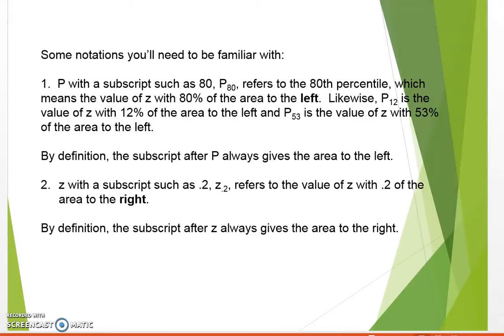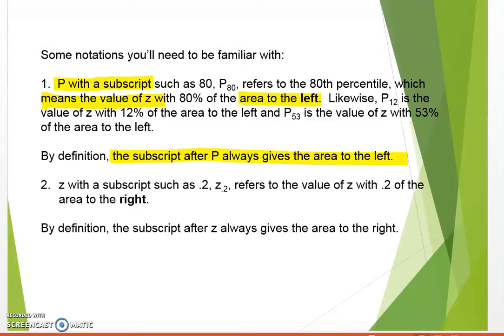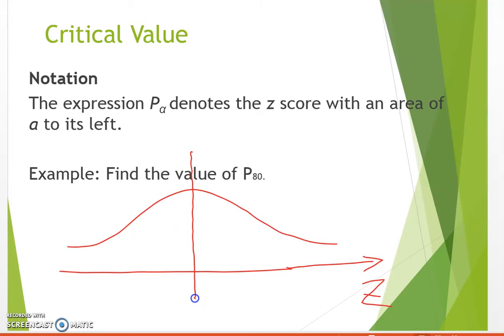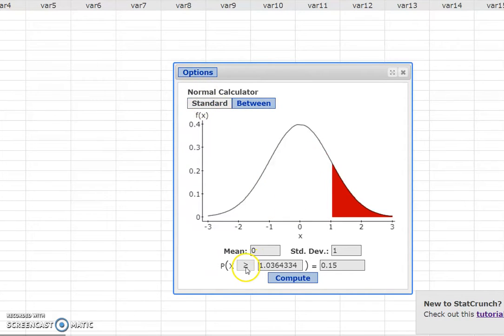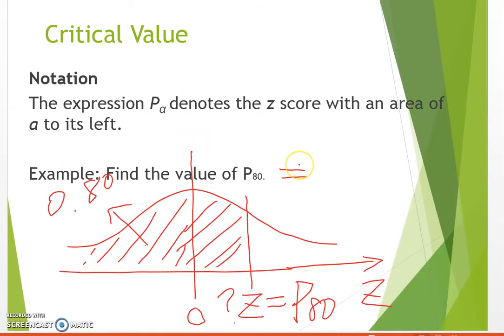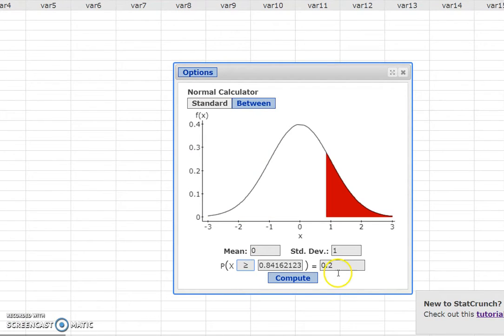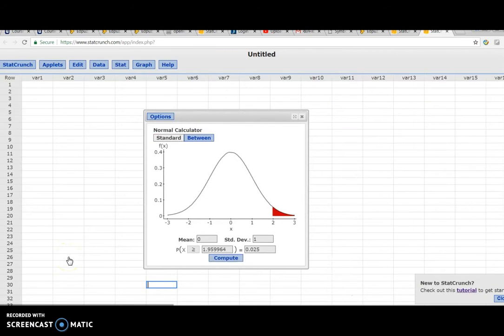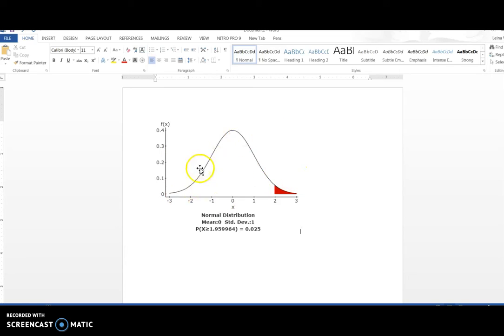standard normal variable 3